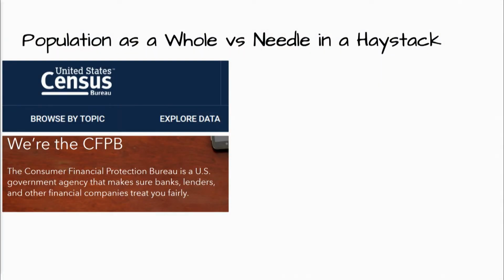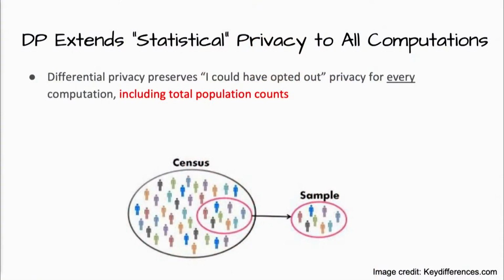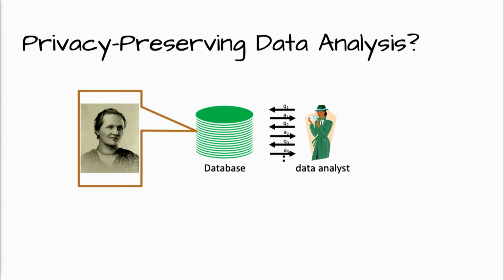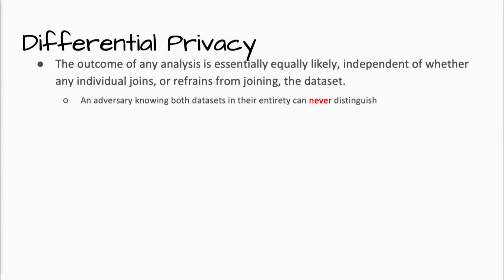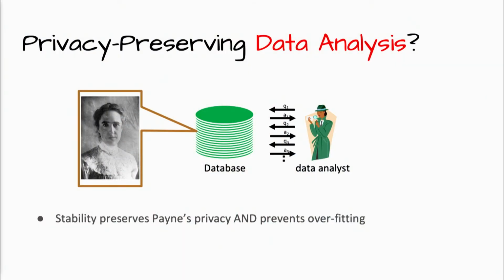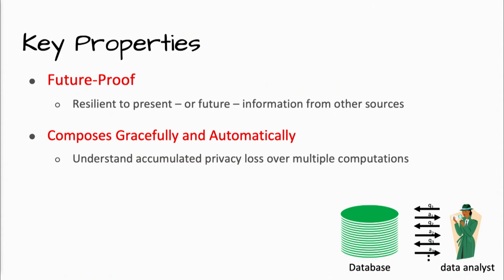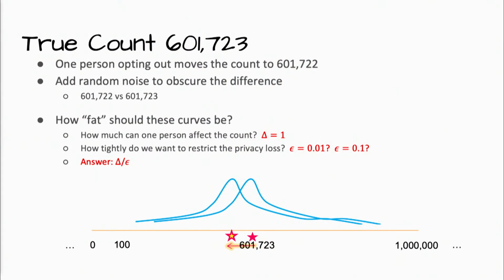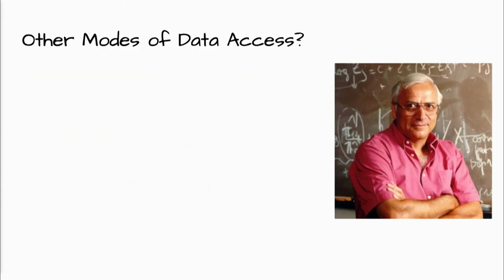Differential Privacy and the US Census | Cynthia Dwork | WiDS 2019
Cynthia Dwork, Gordon McKay Professor of Computer Science at Harvard University.

Differential privacy is a mathematically rigorous definition of privacy tailored to statistical analysis of large datasets.  Differentially private systems simultaneously provide useful statistics to the well-intentioned data analyst and strong protection against arbitrarily powerful adversarial system users -- without needing to distinguish between the two.  Differentially private systems "don't care" what the adversary knows, now or in the future.  Finally, differentially private systems can rigorously bound and control the cumulative privacy loss that accrues over many interactions with the confidential data.  These unique properties, together with the abundance of auxiliary data sources and the ease with which they can be deployed by a privacy adversary, led the US Census Bureau to adopt differential privacy as the disclosure avoidance methodology of the 2020 decennial census.

This talk will motivate the definition of differential privacy, describe some of the techniques to be used in the 2020 census, and explain some of the utility gains over previous methods and the sense in which differential privacy provides a best-possible solution.  Finally, the talk will highlight a few of the many remaining challenges.